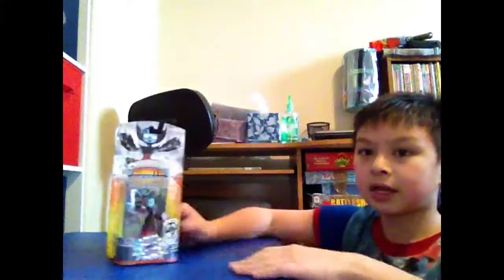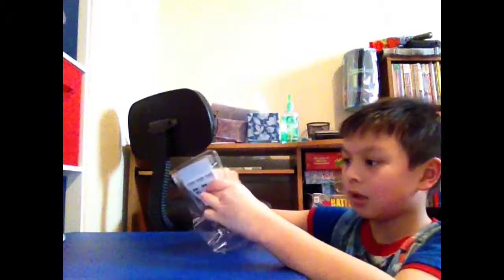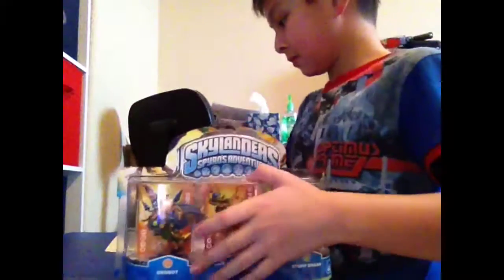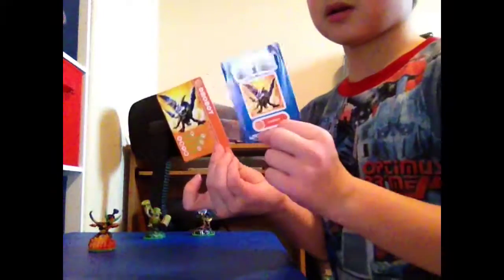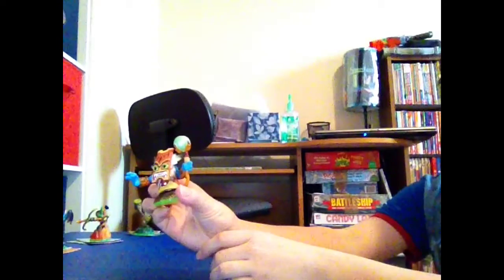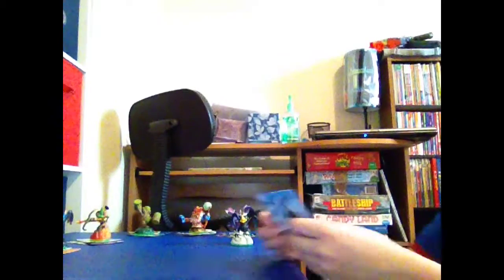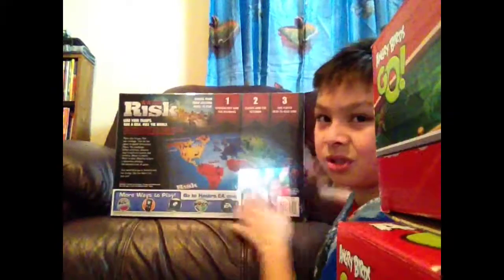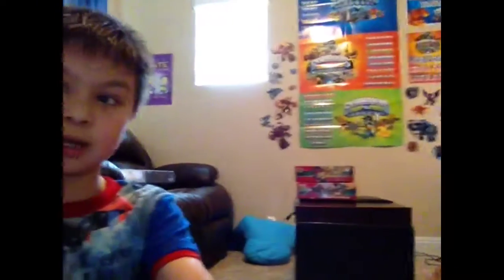Skylanders Unboxings S2 Spyro, LC Hex MORE +